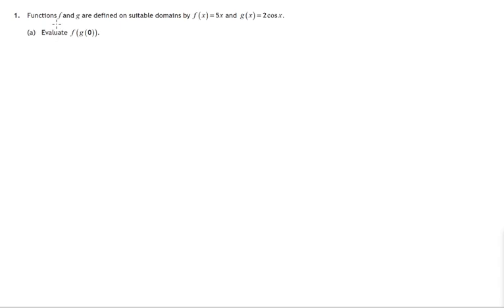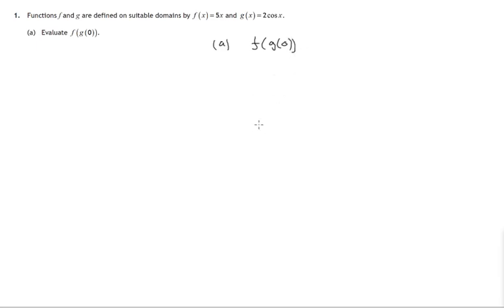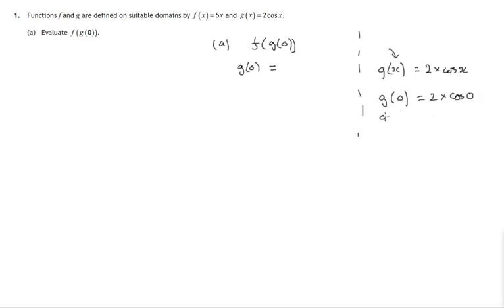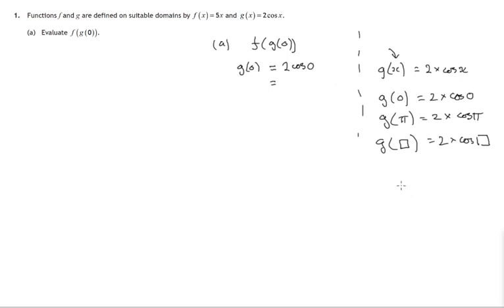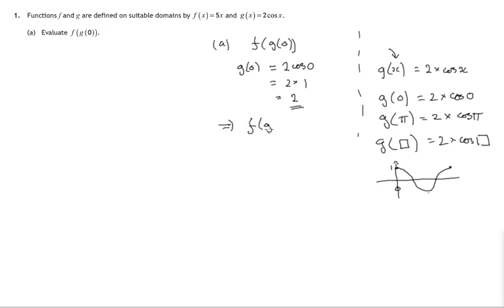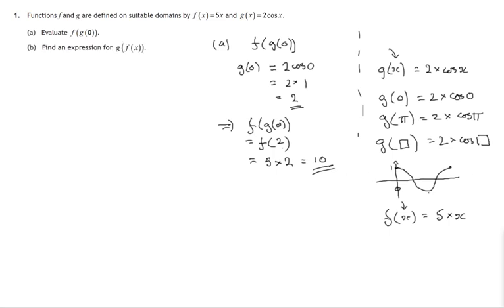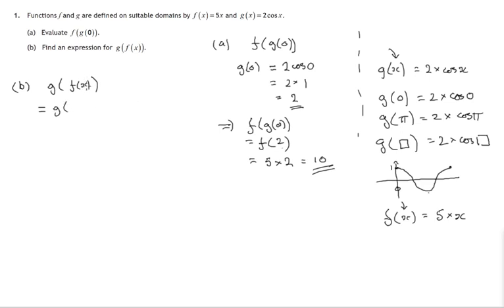Q1 Paper1 SQA 2017 Higher Mathematics Exam